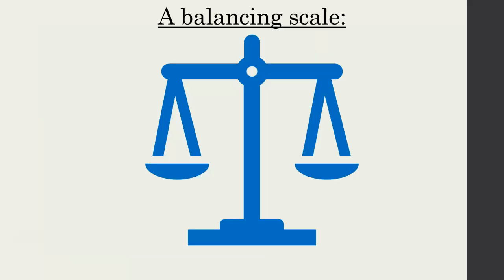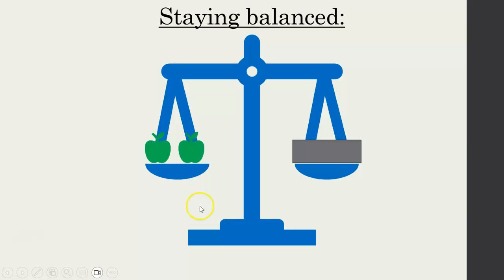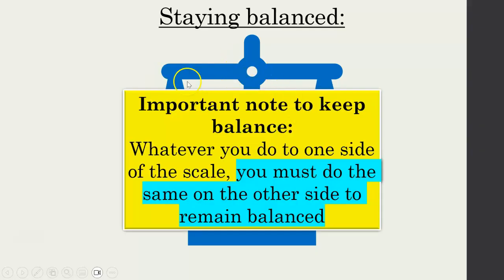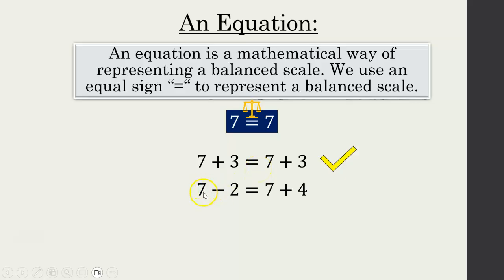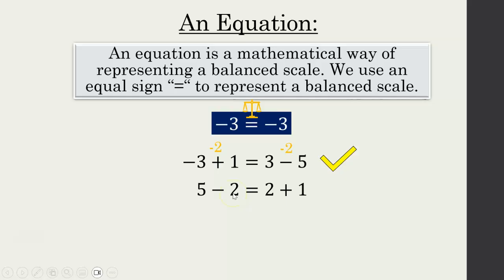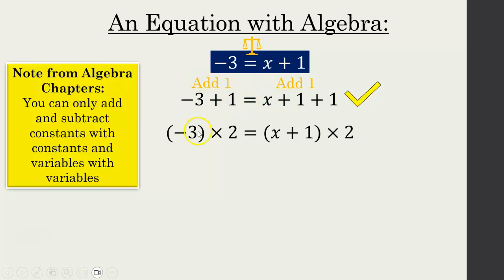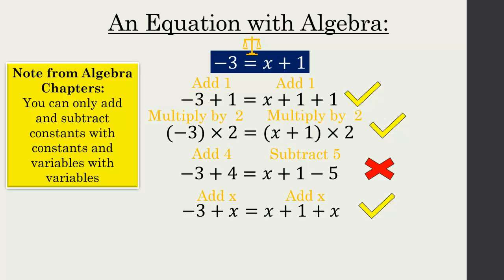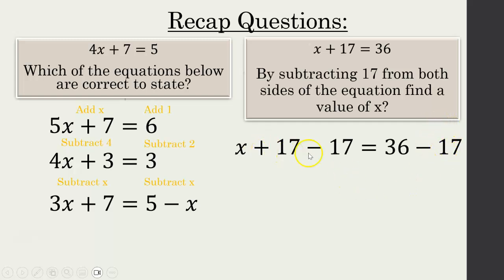(JC: Intro) Equation fundamentals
An junior cert introduction to the fundamentals of equations.